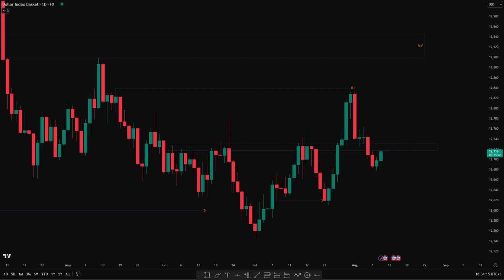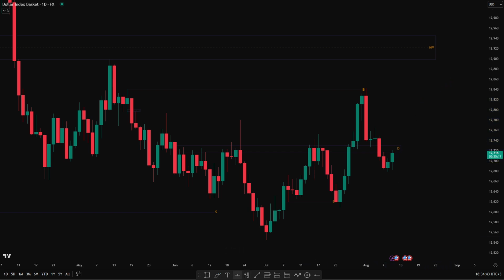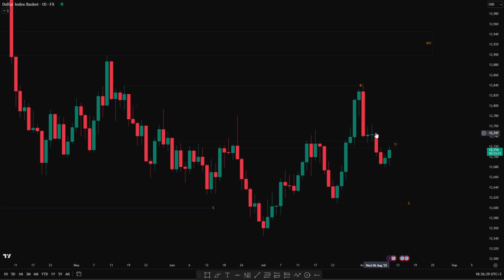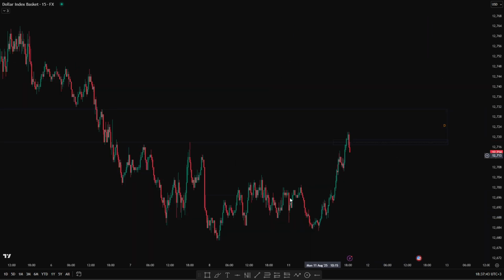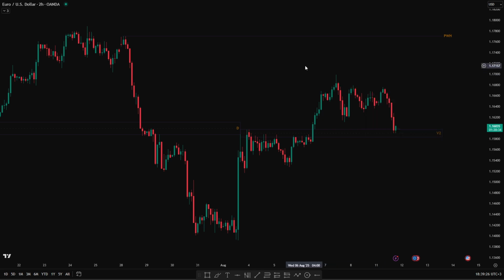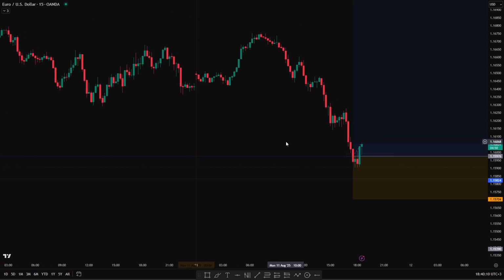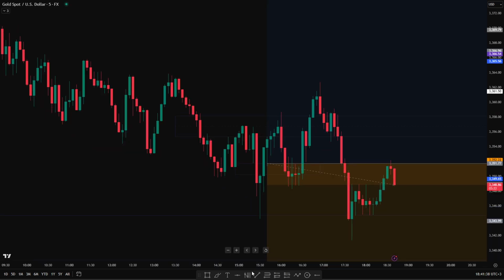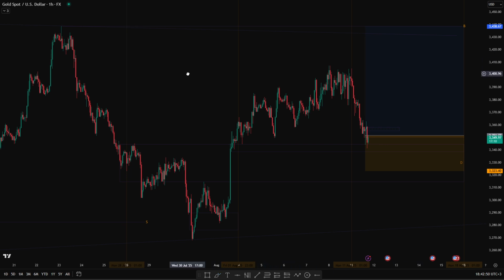📓 FX Log EP 3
Welcome to the FX Log, my personal archive of forex education and trading insights.
Each episode covers a key concept in trading — blending technical analysis, psychology, and discipline.

🎯 In this episode:

In today's episode I highlight the importance of the DXY structure and how we can translate that into an actual trade on the EU or GU price action.
Also I executed a swing trade Live during this recording

💡 The goal of FX Log is to document and share timeless lessons, keep trading simple, and help traders build clarity and consistency.